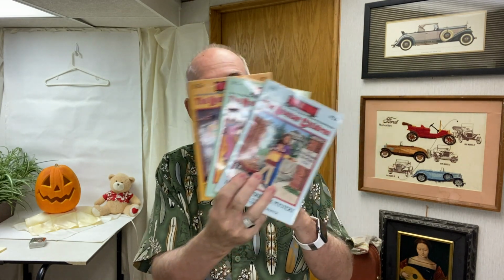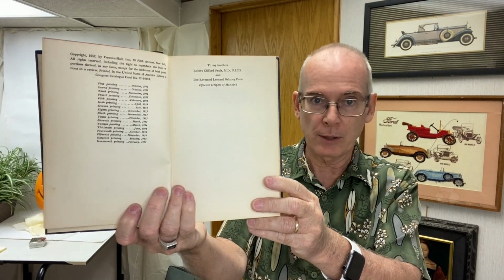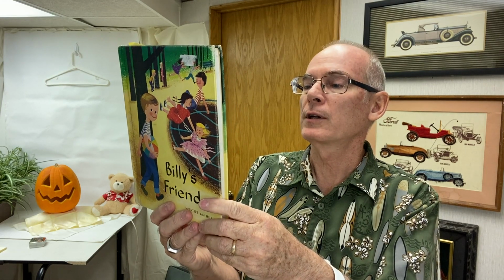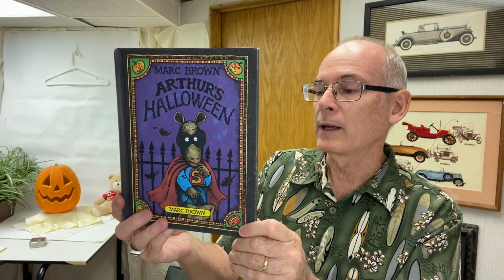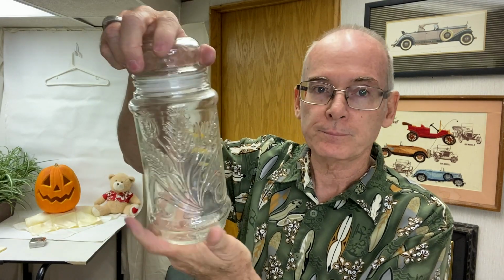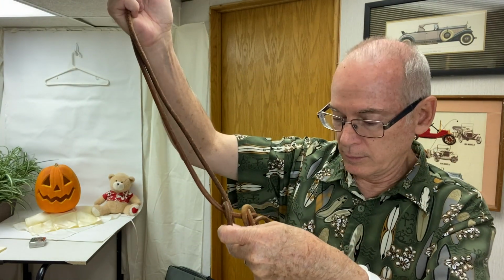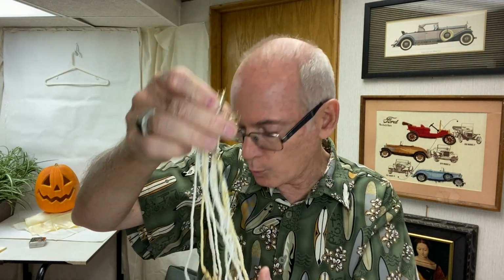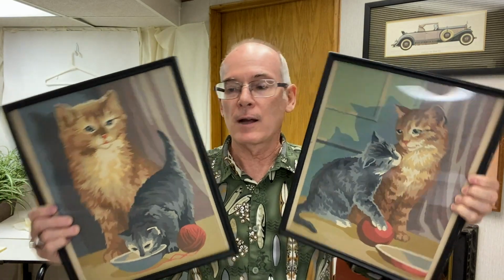Goodwill Bins Haul 9 1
In this video we cover the items we picked up at our latest trip to the Goodwill Outlet Bins.  Come see what we found.